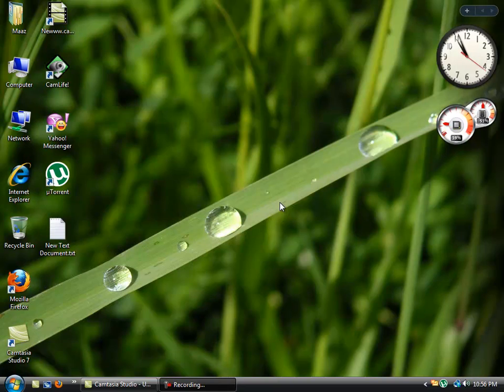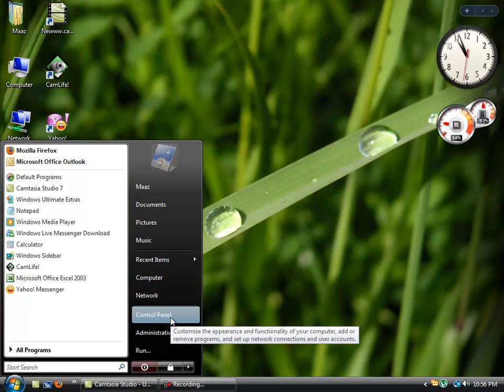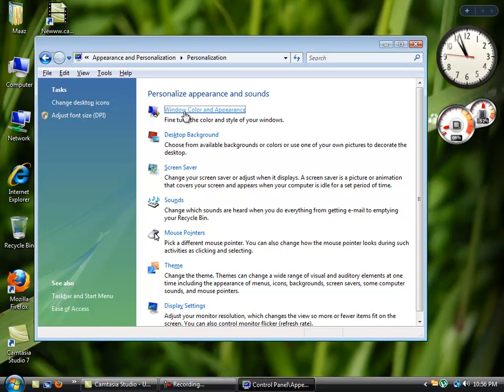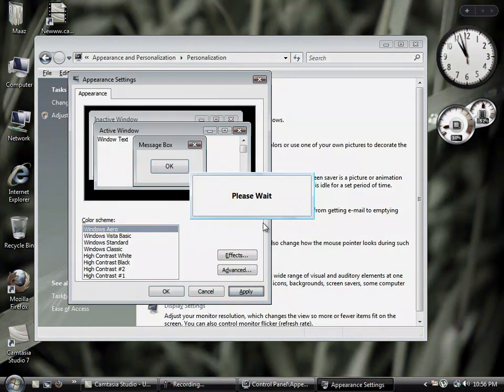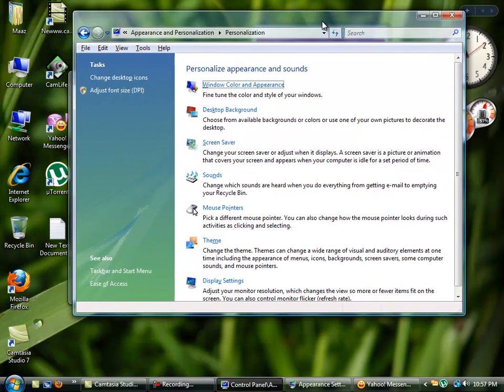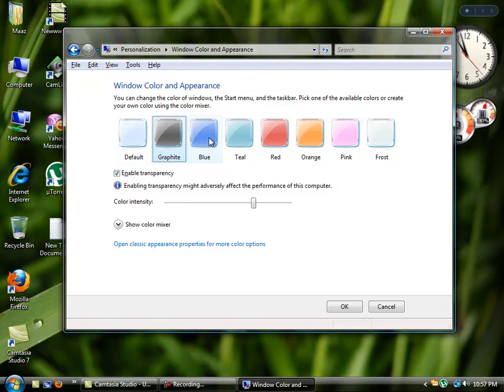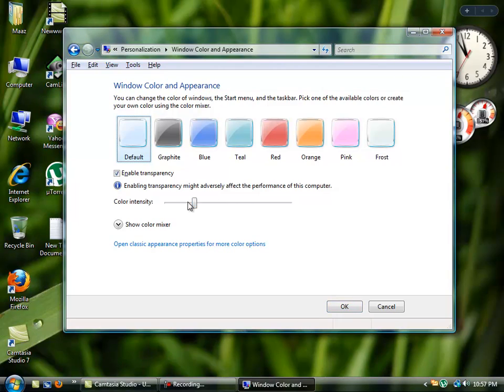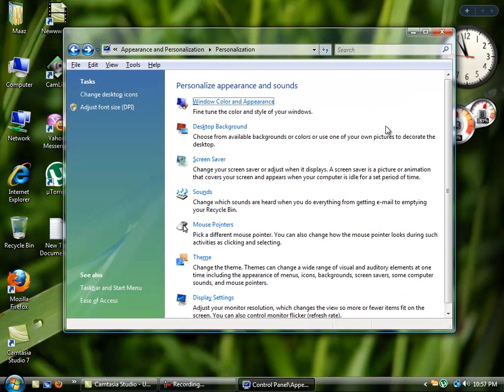How to Enable Aero Theme On Vista Ultimate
this video shows how to enable aero theme on vista ultimate if aero option is not show it means u need to install latest driver for ur graphic Card or ur computer doesnot support aero !!